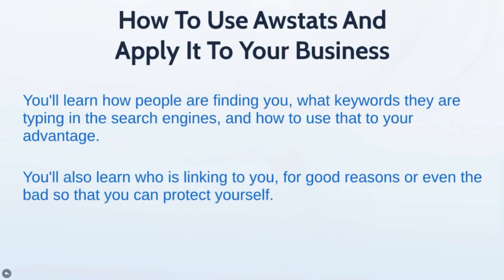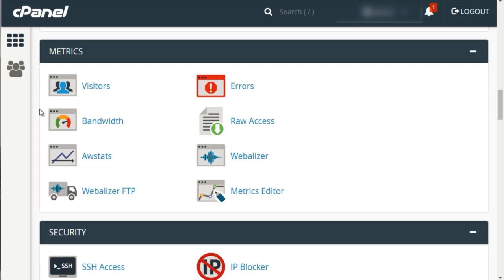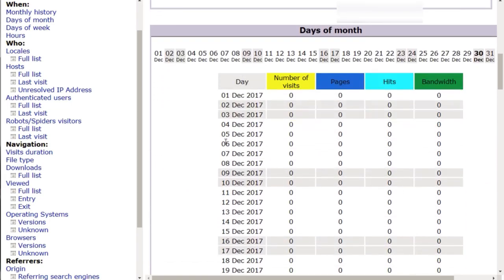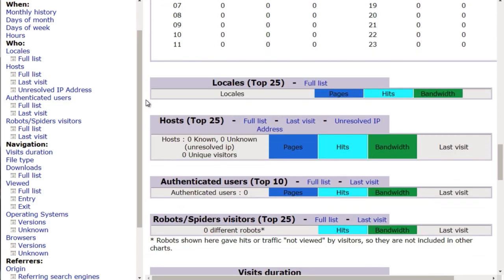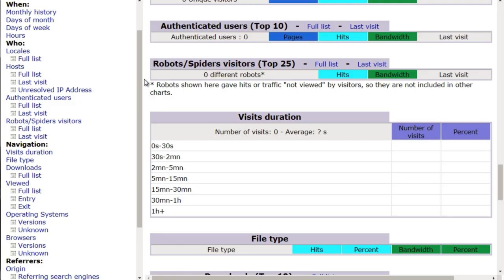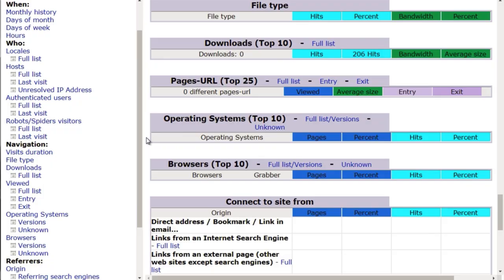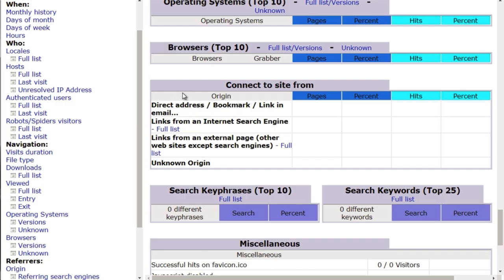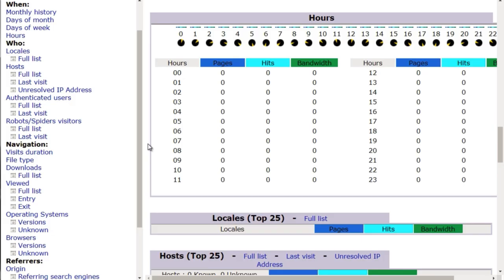Become a WordPress Professional Part-20 AWStats